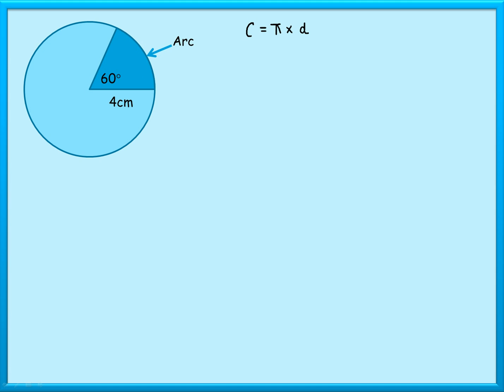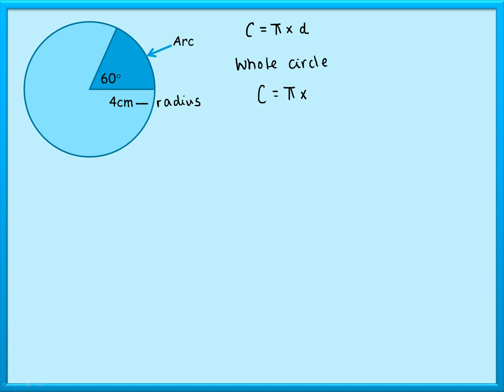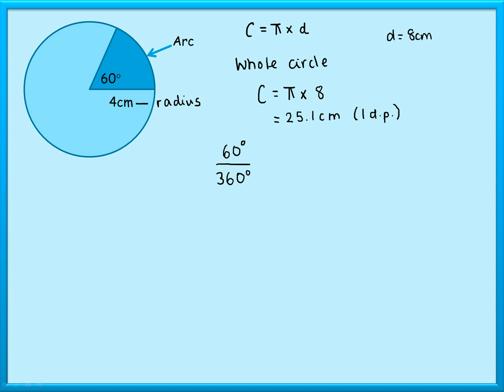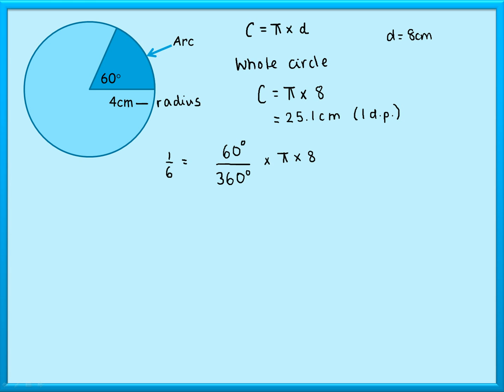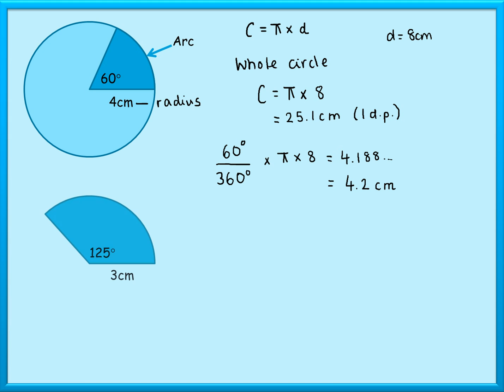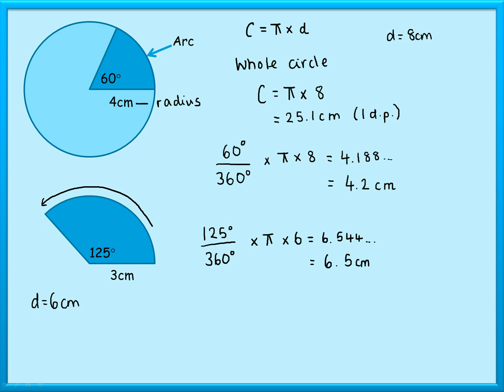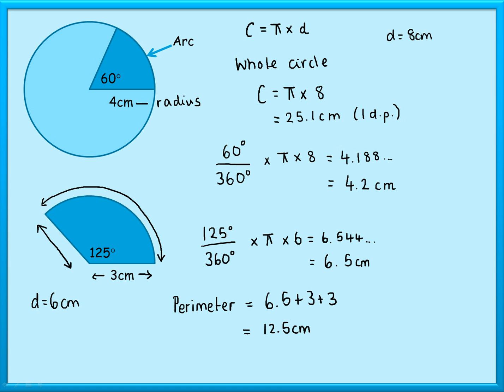Maths Tutorials - Arc Length and Perimeter of a Sector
A short tutorial showing how to work out the arc length and perimeter of a sector of a circle.